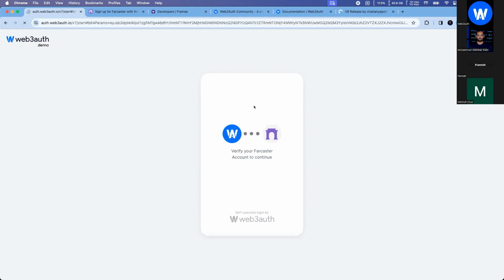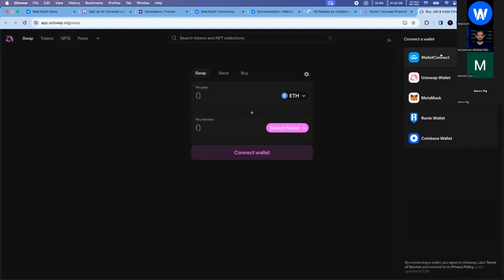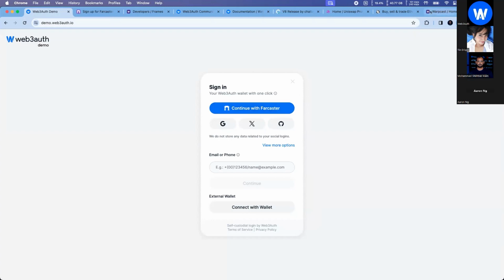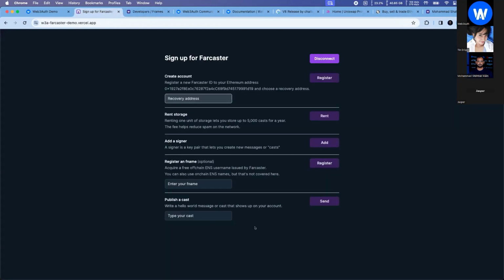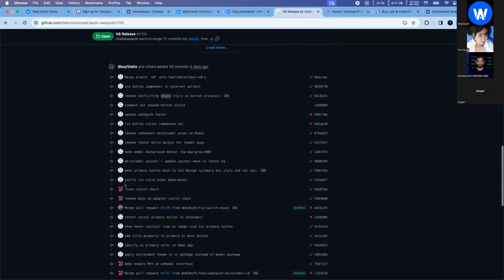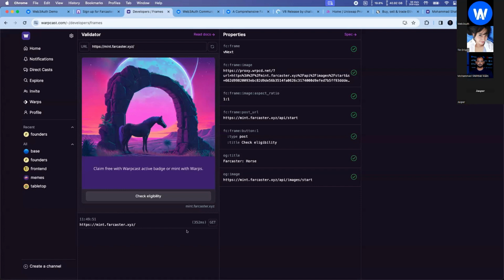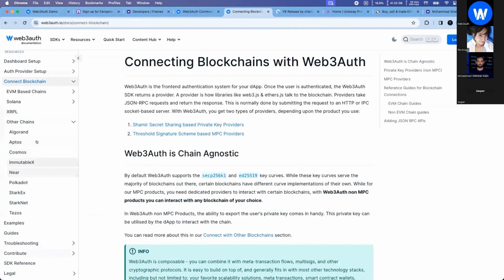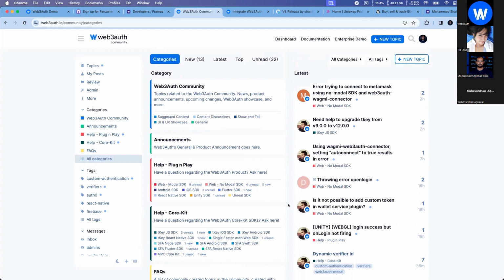Web3Auth Community Call #8 - Farcaster Integration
for the Web3Auth latest updates!

About Web3Auth
Web3Auth is the leading Wallet-as-a-Service (WaaS) infrastructure provider that leverages enterprise-grade Multi-party Computation (MPC). It leverages a simple, self-custodial Two-Factor Wallet set up for Web2 brands and Web3 applications, providing a seamless login experience for everyone.